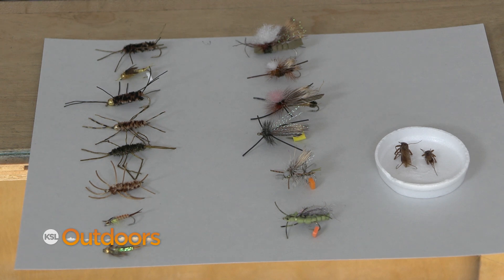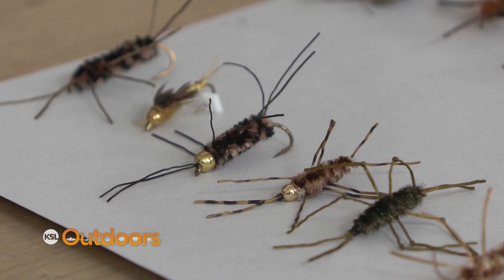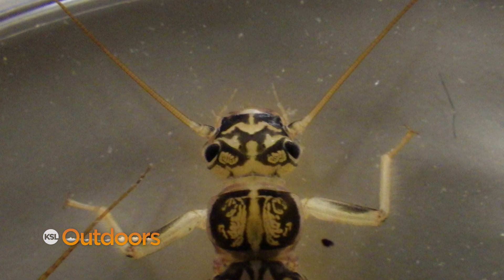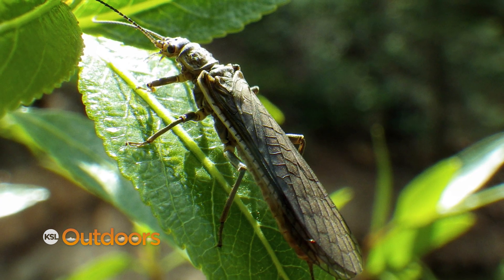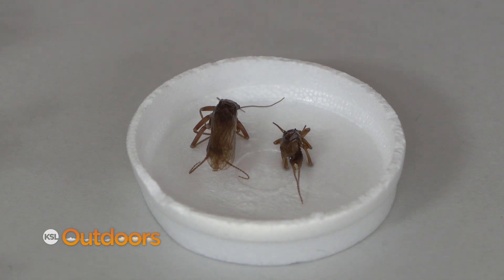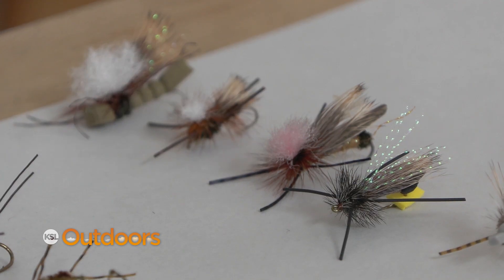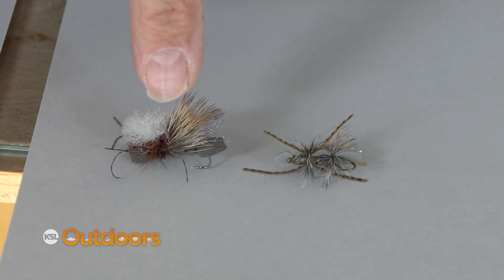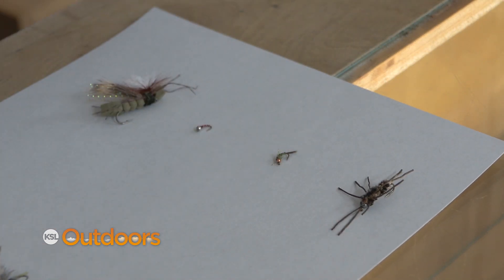Fish Tech Tip: How to Fish Skwala Patterns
Mickey Anderson from Fish Tech Outfitters shows what Skwalas look like from nymph to full-grown males and females. He also details how to fish these fly patterns during the spring hatch.